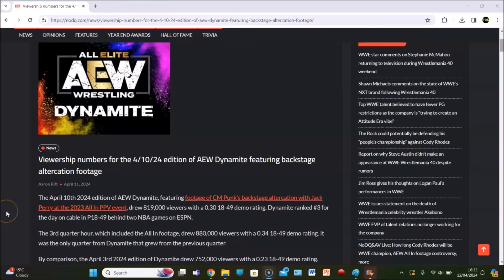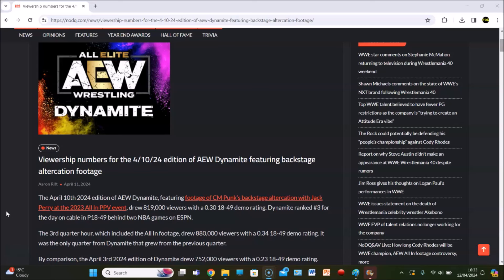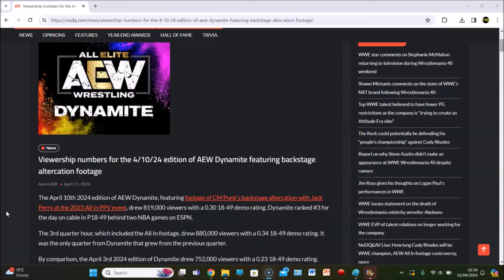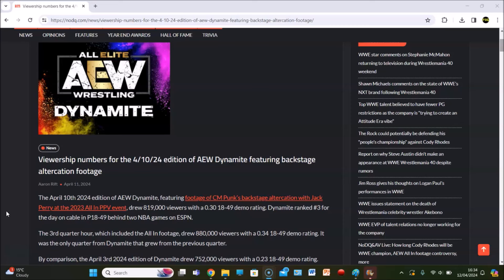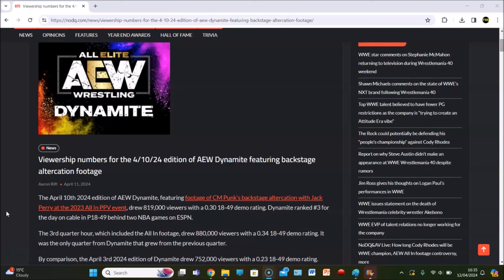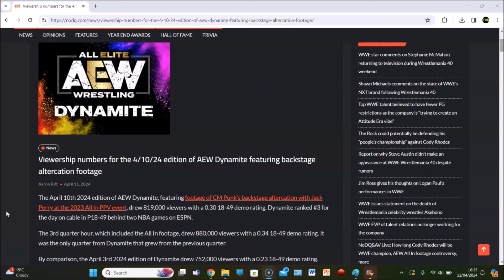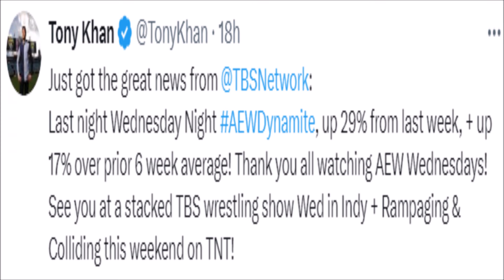TONY KHAN REACTS TO AEW DYNAMITE RATING 819,000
I'm sorry WHAT?